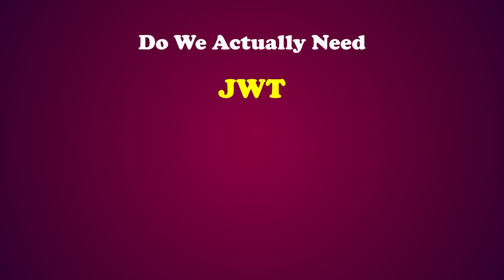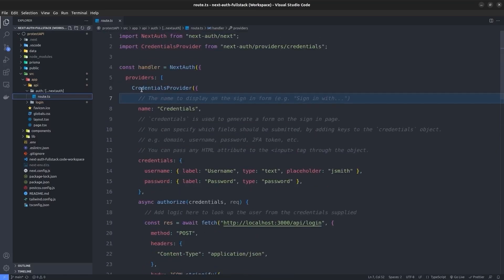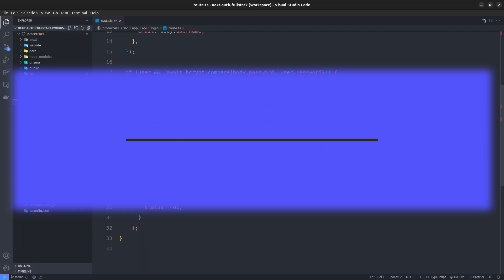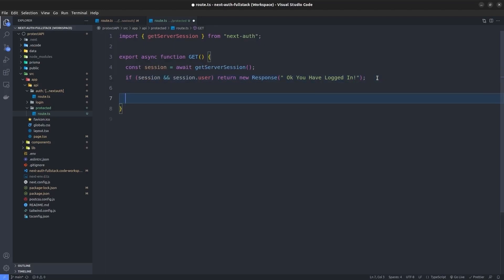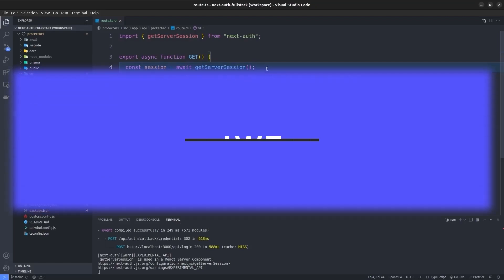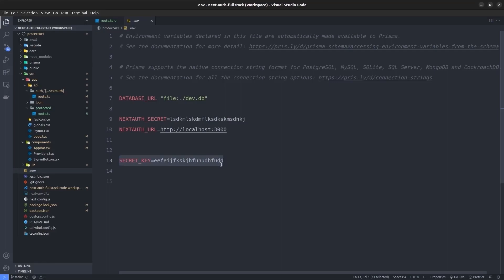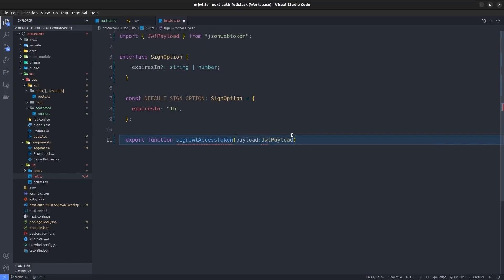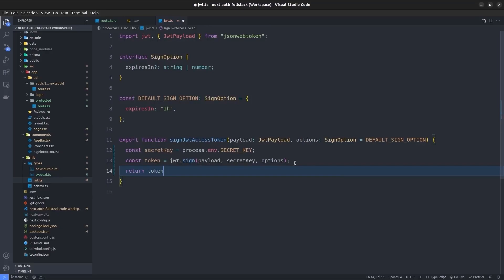Next.js API Authentication: JWT vs Next-Auth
🔒 Protecting APIs in Next.js 13 with Next Auth is a hot topic! 🚀 In this video, we'll explore the role of JWT (JSON Web Tokens) in securing your APIs. Join us to learn about best practices, potential vulnerabilities, and whether JWT is a must-have for your Next.js projects. Don't miss this insightful discussion on API security!

Chapters:
0:00 Intro
0:35 Quick Tour of the Project
2:23 How To Protect APIs with getServerSession()
5:34: How To Protect APIs with JWT
14:26 Which One Is Better?